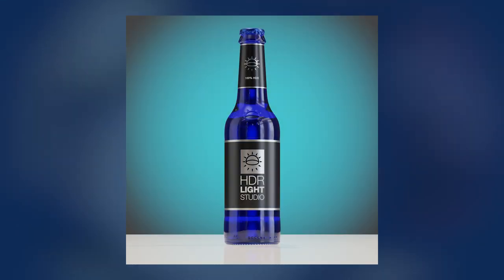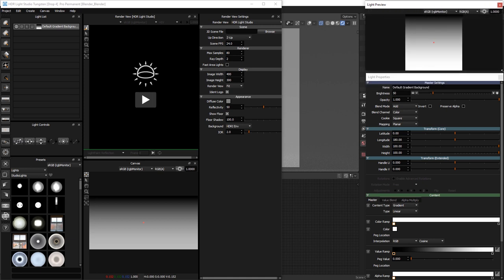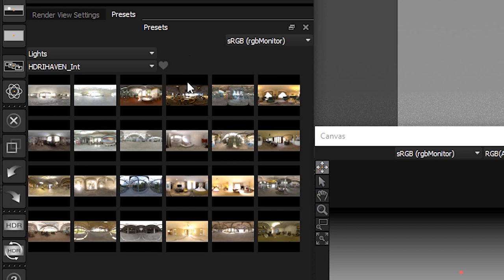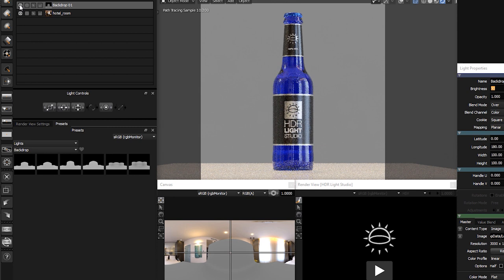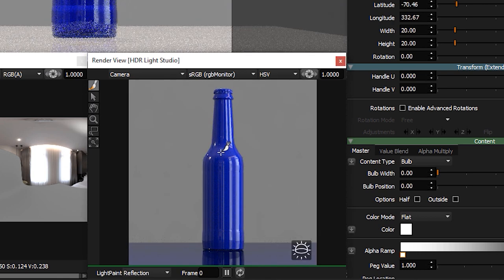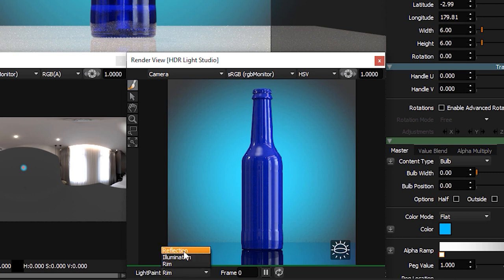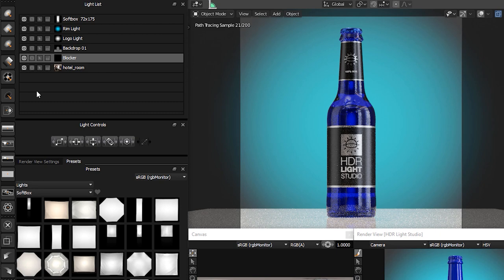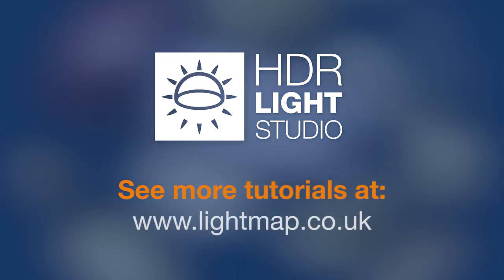Blender Tutorial | Lighting a Glass Bottle with HDR Light Studio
This tutorial is aimed at absolute beginners. To follow this tutorial you require at least Blender 2.83 on Windows, Mac or Linux. You need HDR Light Studio - Xenon Drop 1 (or higher) installed, including the HDR Light Presets. Plus the HDR Light Studio 'Blender Add-on' installed and active in Blender.